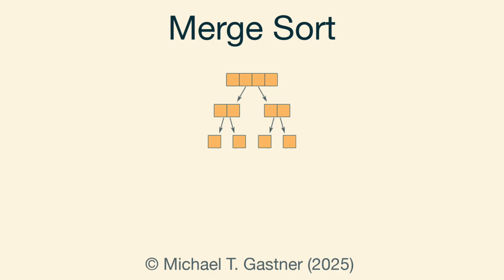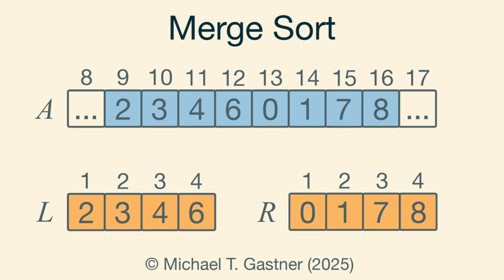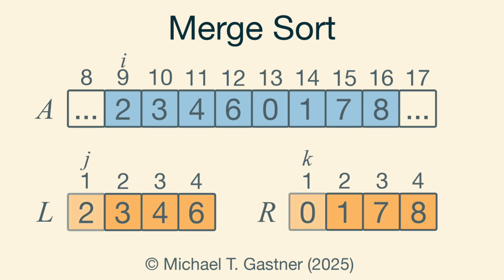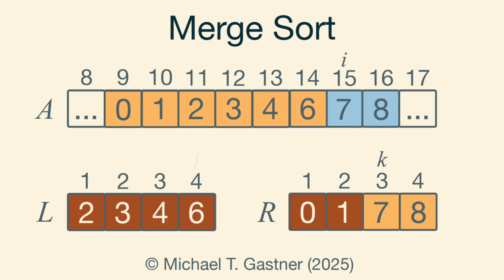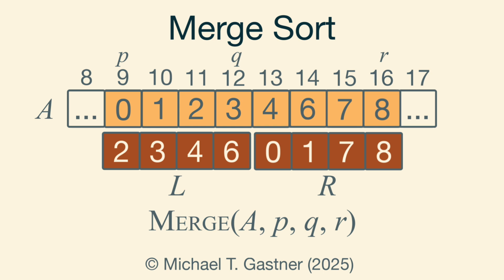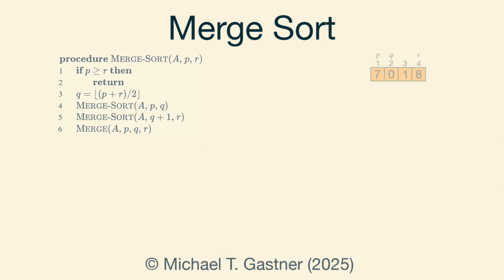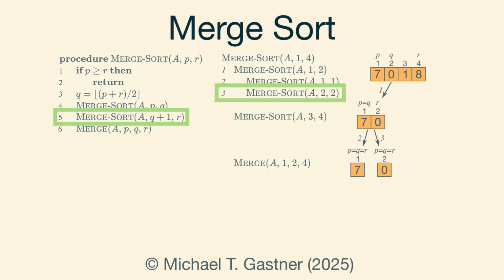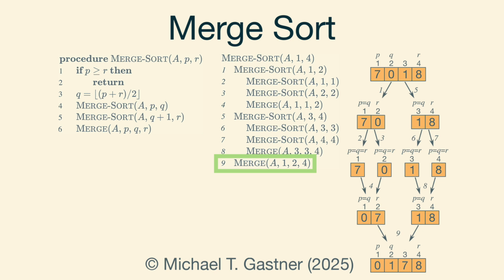Merge Sort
Merge Sort is a powerful divide-and-conquer algorithm for sorting arrays. In this video, we explain the full merge-sort process, from dividing the array into smaller subarrays to merging them step-by-step into a fully sorted sequence. Using detailed examples, we demonstrate the merging algorithm and the interpretation of recursive pseudocode.